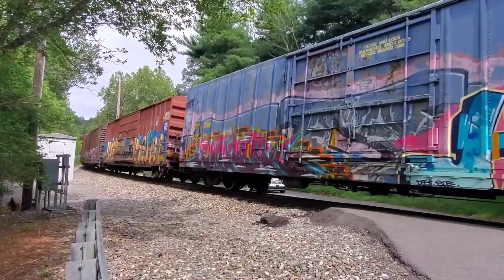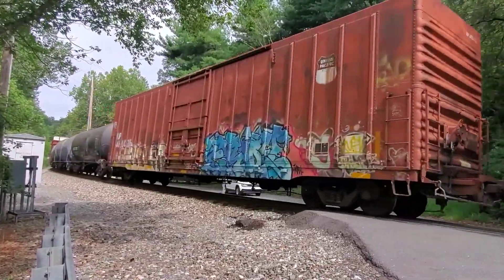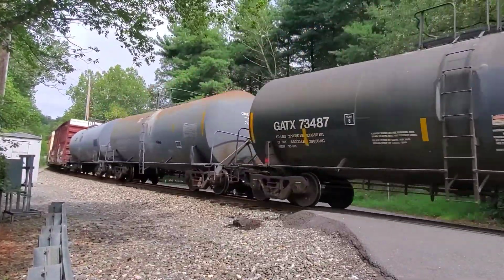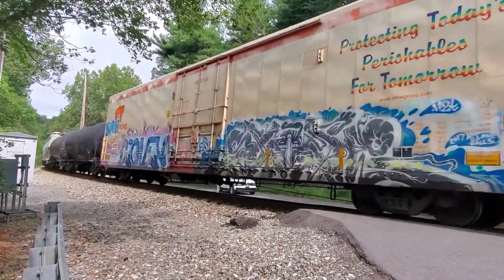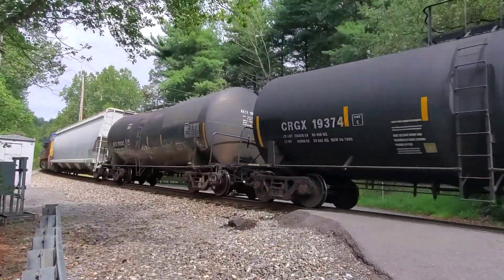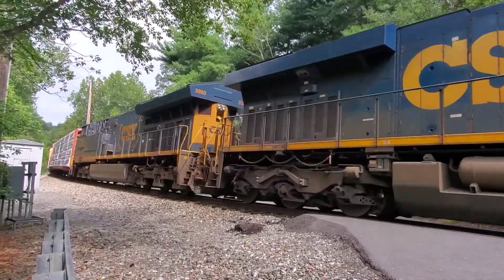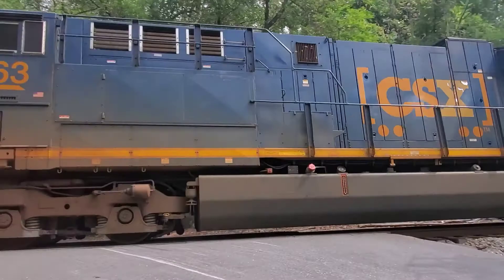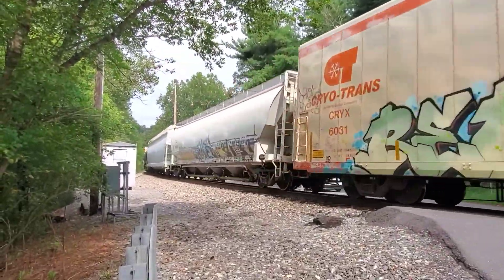An over 200 car Q372 with fallen flags GRGW, SP, C&O on the Old Main Line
On August 29th, 2021 at 11:13am, CSX Q372 passed through Morgan Road crossing in Woodbine MD. Note the 2 extremely rare GRGW Great Western cars among other fallen flags.

Locomotives:
CSX 856, a GE ES44AC-H
CSX 133, a GE AC44CW (yn2)
CSX 944, a GE ES44AC-H
CSX 3363, a GE ET44AH

Length of train minus locomotives:
214 cars